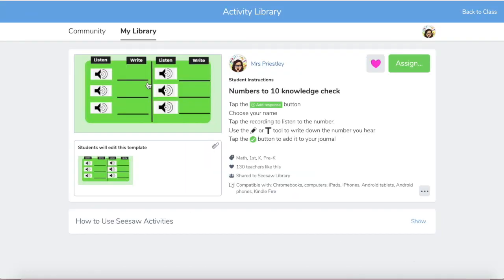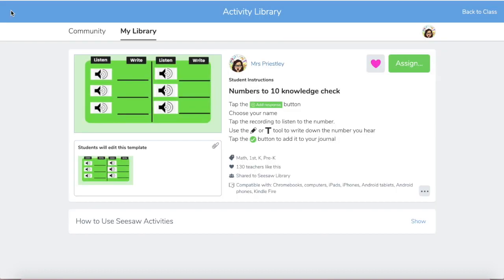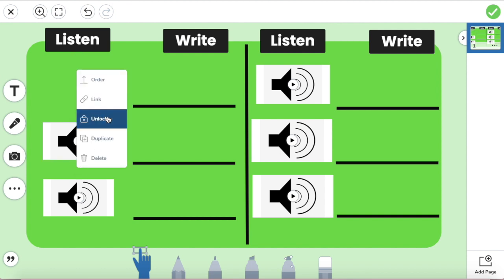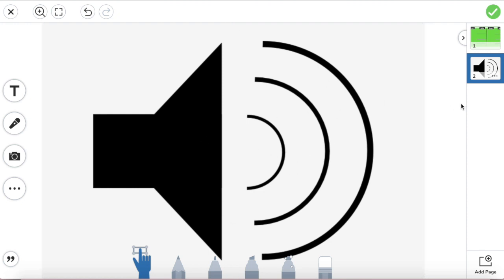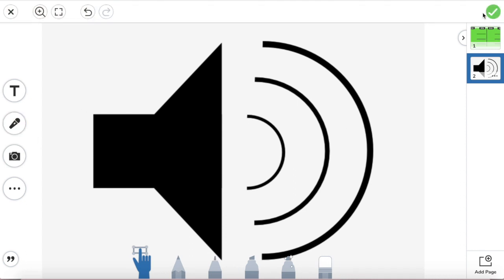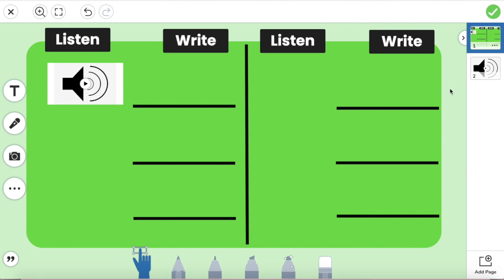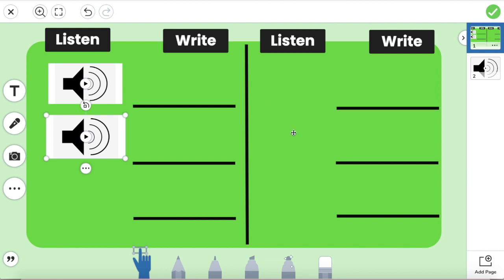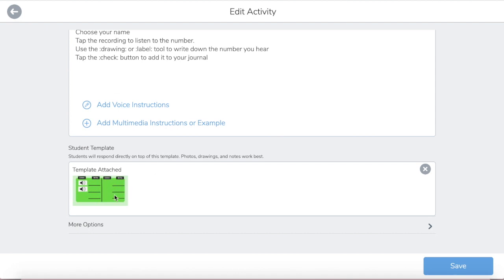How to create a listen and write activity on Seesaw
This video shows you how to create a listen and write activity on Seesaw.
**I was having sound issues during the recording so please excuse the sound not working when I play the recordings in the video.